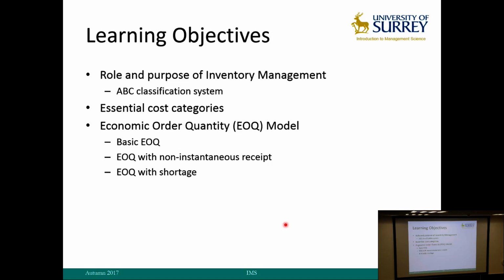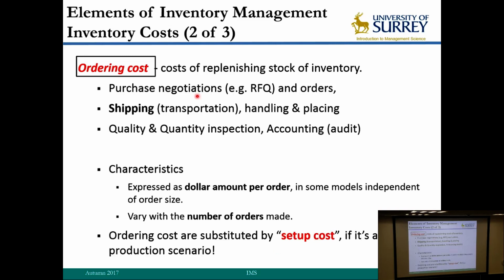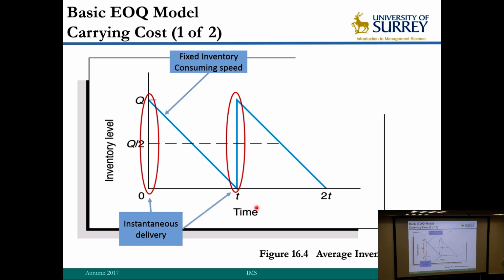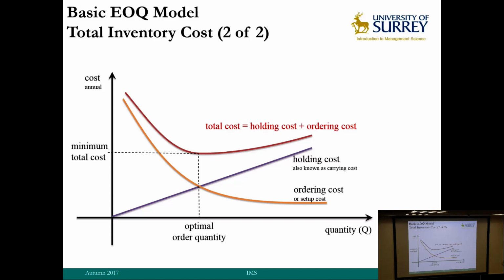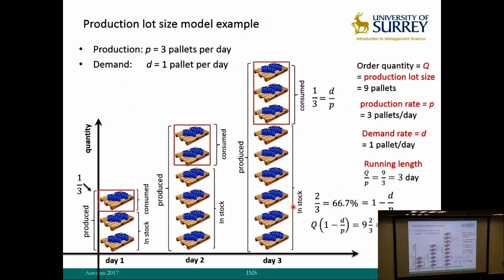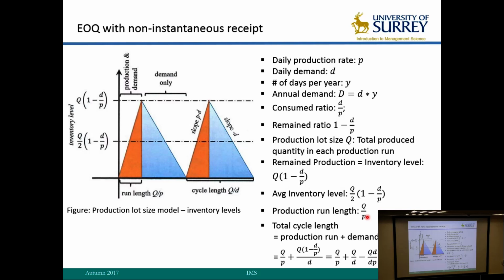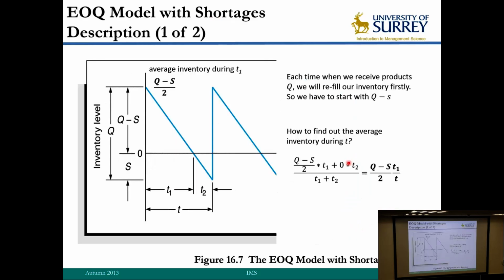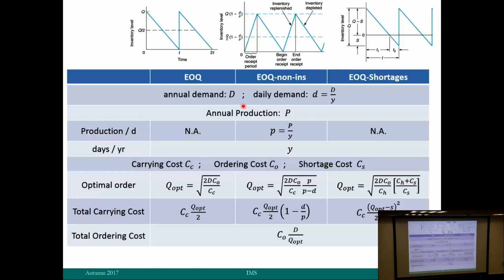Management Science - Inventory System I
This video is about a very fundamental introduction of inventory system in the module of Introduction of Management Science.